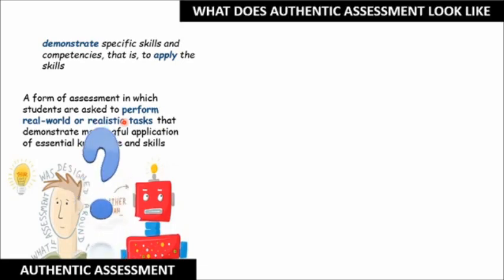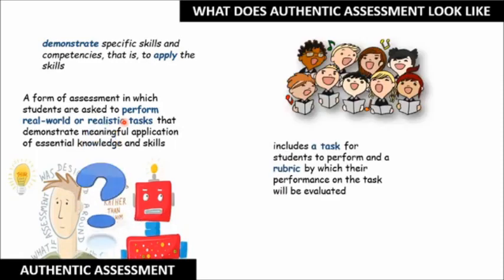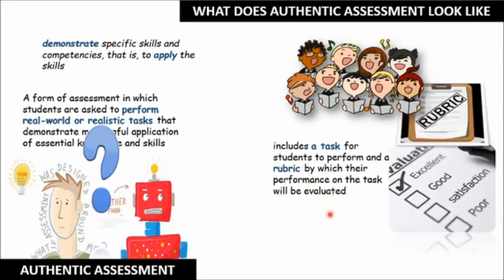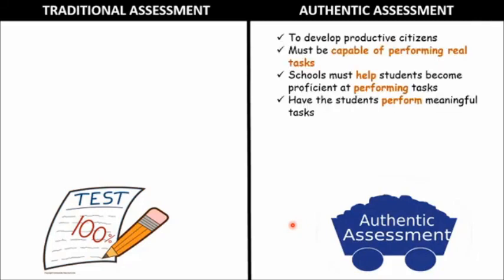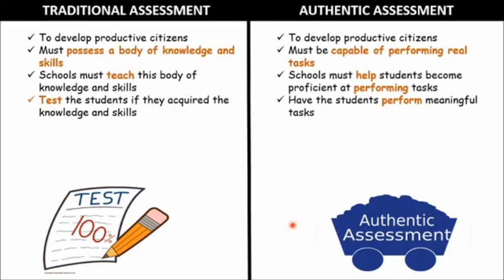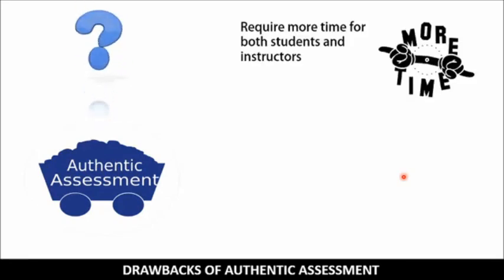Authentic Assessment| Assessment in Learning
Authentic Assessment is a form of assessment in which students are asked to perform real-world or realistic tasks that demonstrate meaningful application of essential knowledge and skills.